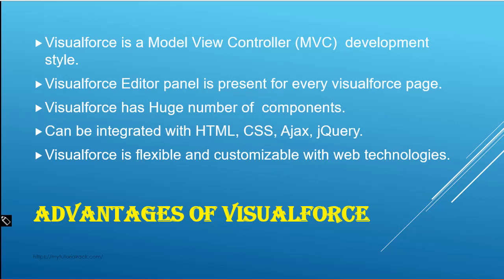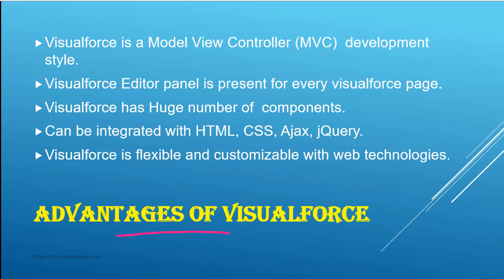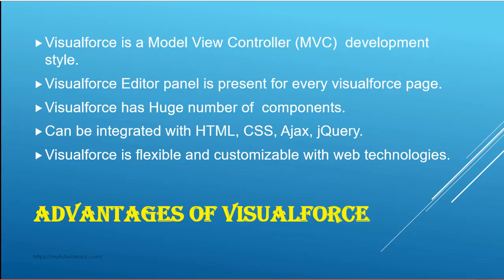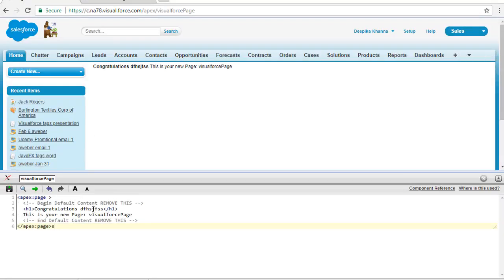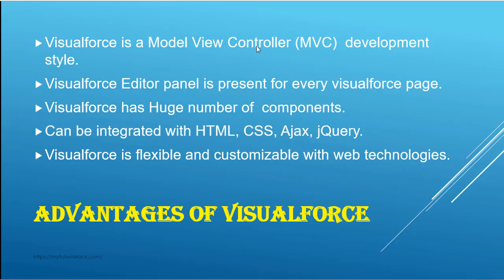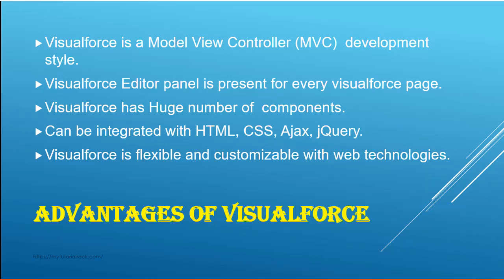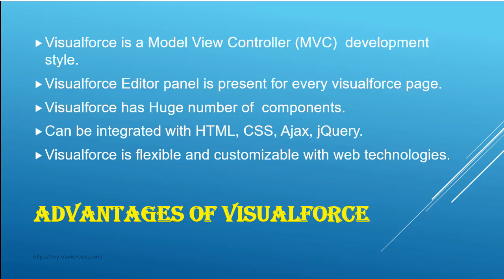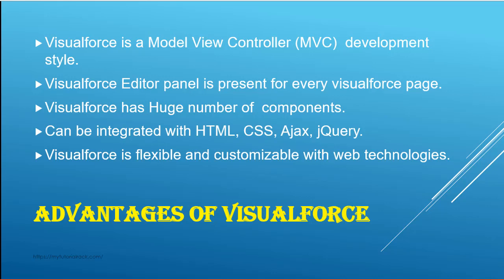Visualforce tutorial for beginners: Advantages of Visualforce?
Visualforce is markup language that allows to define user interface components in Salesforce. This is very interesting tool which runs on force platform. By using page layouts, we can easily configure User interface. But by using visusalforce pages, you can develop your own customized user interface.

What are we going to cover in this course?

Visualforce Tags
Standard Controllers
Associating a Standard Controller with a Visualforce Page
What are action methods?
Action methods that are supported by all standard controllers
Associating a Standard List Controller with a Visualforce Page
Accessing Data with List Controllers
Standard List Controller Actions
Custom Controllers and Controller Extensions
Building a Controller Extension
Multiple controller extensions
Building a Custom List Controller
What students will get from this course ??